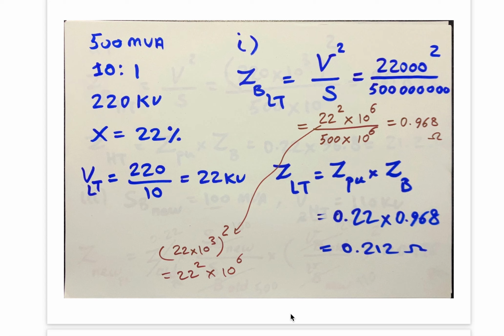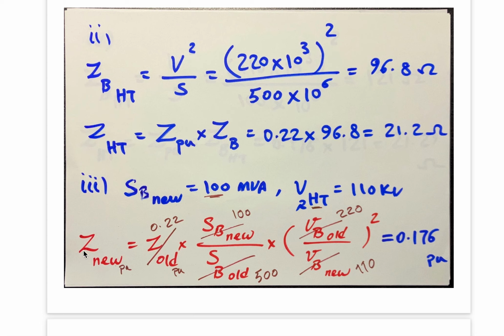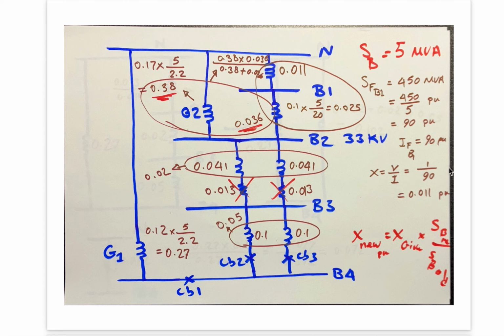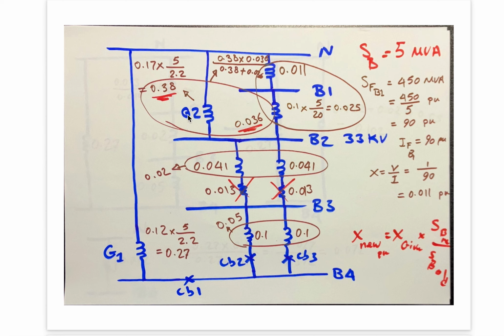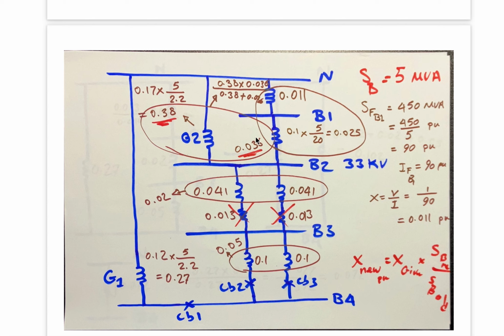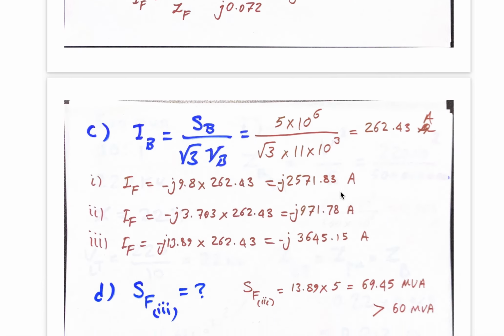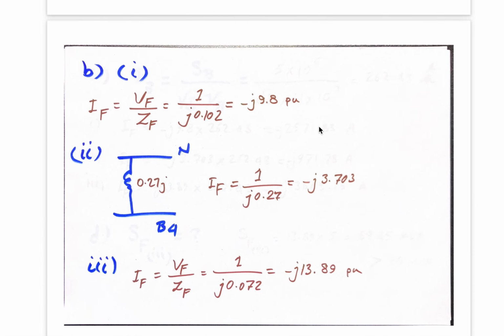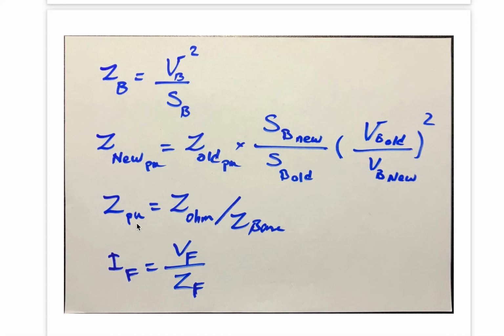Electrical Power Systems and Distribution Example 1